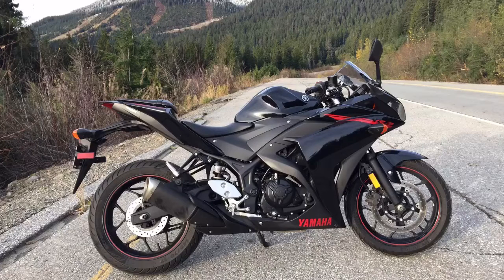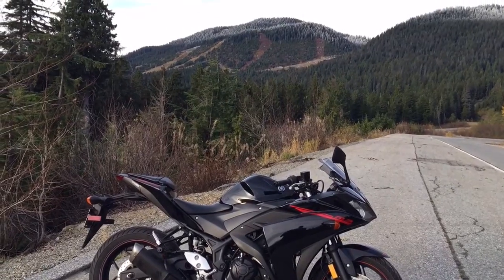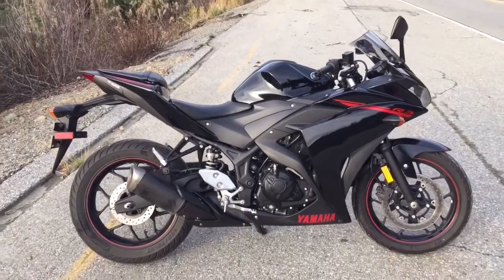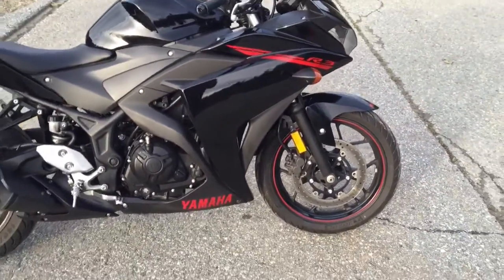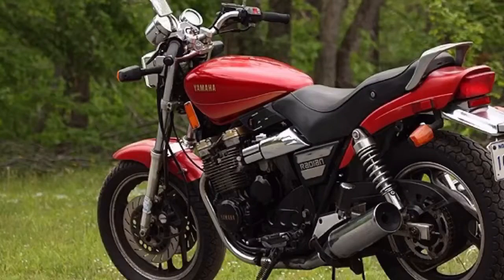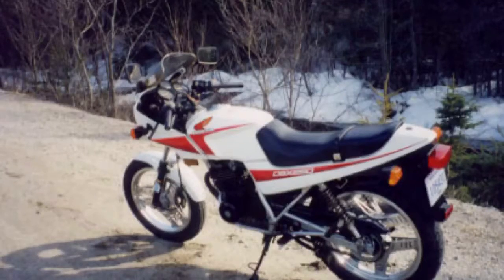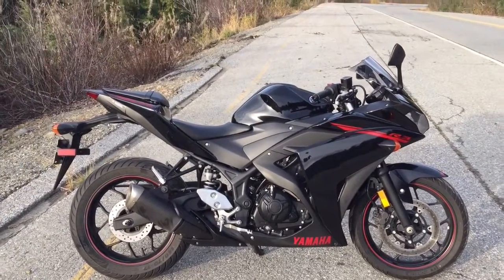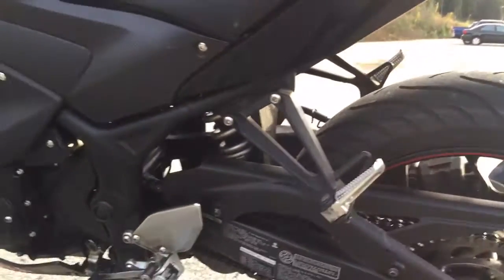2015 Yamaha YZF-R3 Walkaround Review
An introduction to The new 2015 Yamaha YZF-R3 motorcycle, with a technical discussion.

And just in case any of the information I provided was erroneous, here are some other videos I recommend: